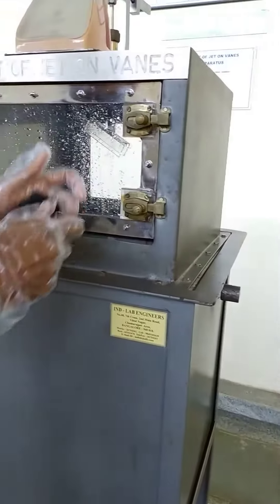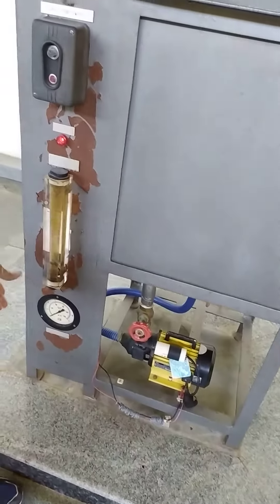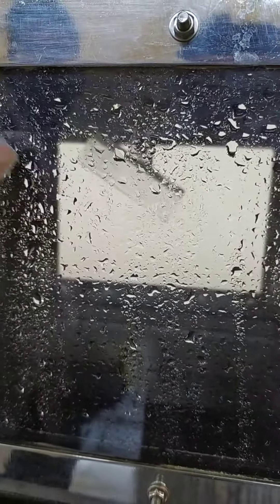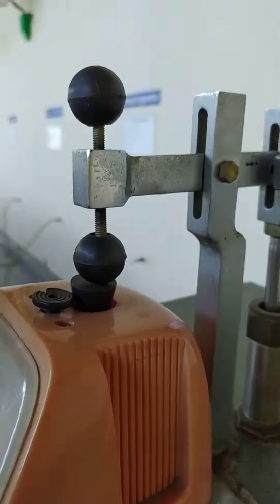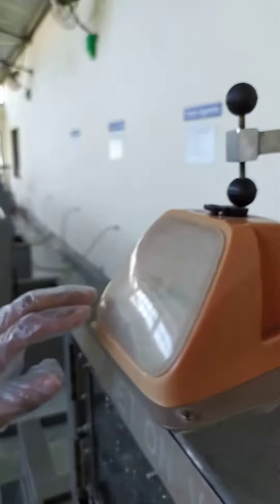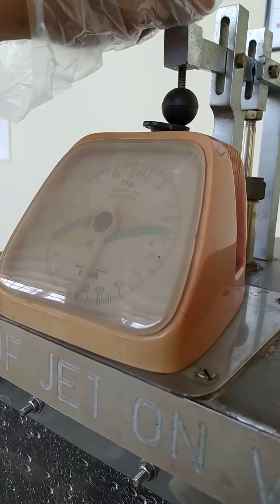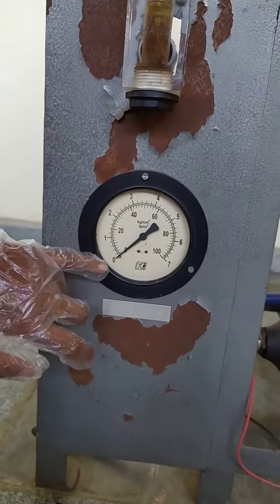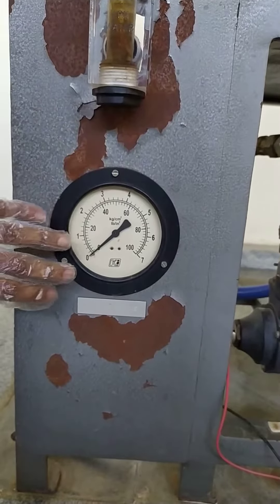Impact Jet on Vanes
Experiment in Impact Jet on Vanes